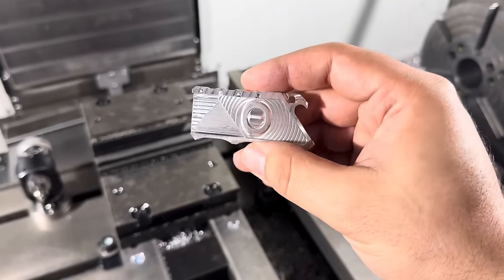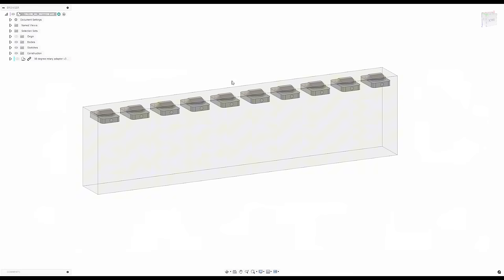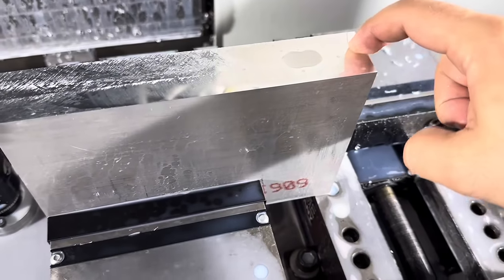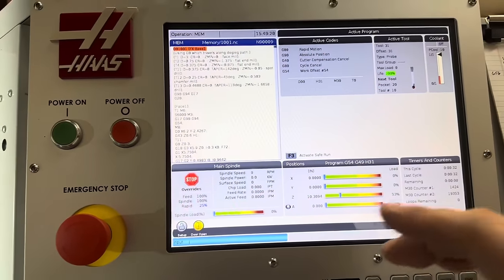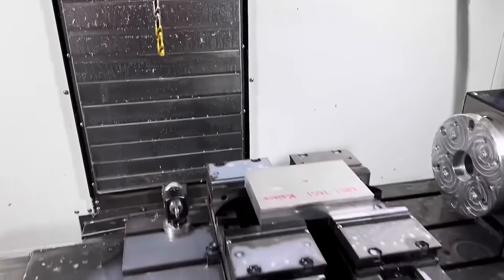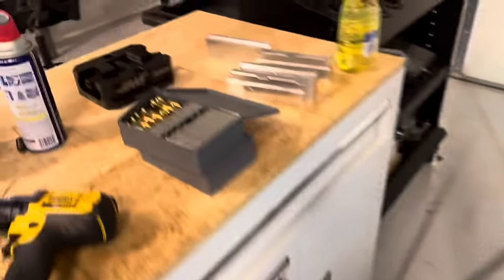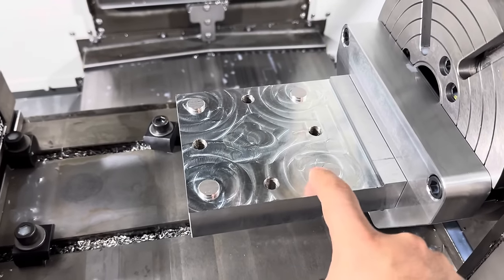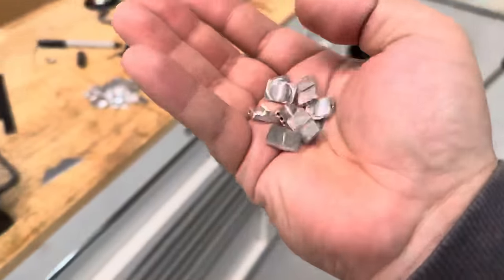Life As A Machine Shop Owner - #3 Lets build a rotary adaptor!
Rather than spend money on a 90° rotary adaptor, I repurposed some aluminum drops and made my own. Who knew you could save $2500 by using $4000 of your own time and materials? 🤔